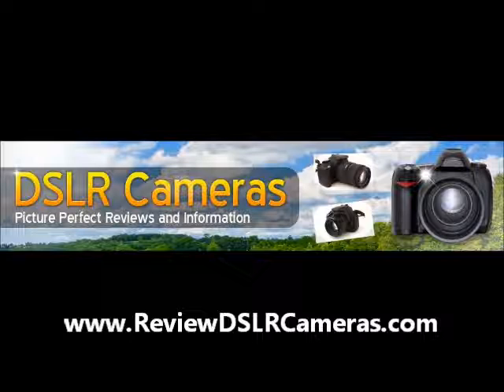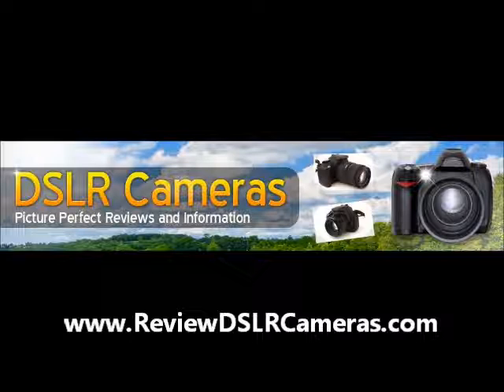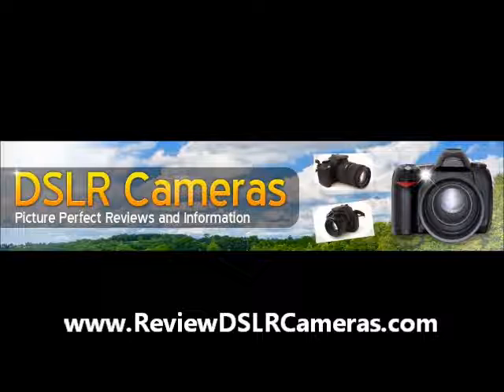Nikon Reviews-Learn To Take Underwater Images Like A Professional.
To find out about one the best cameras to use for your photography you can read Nikon Reviews by visiting